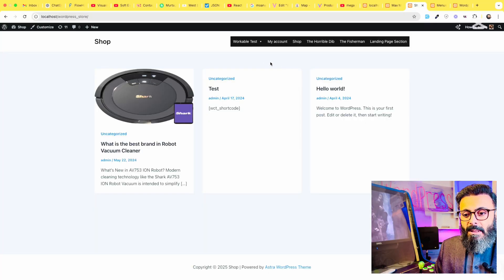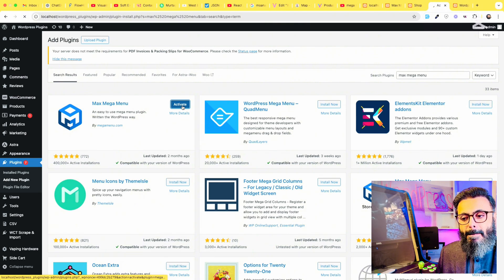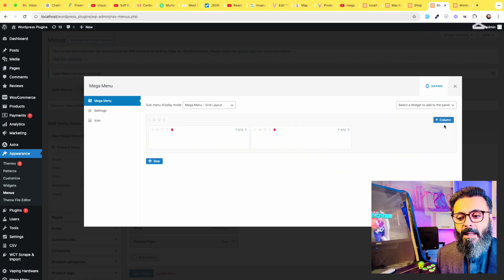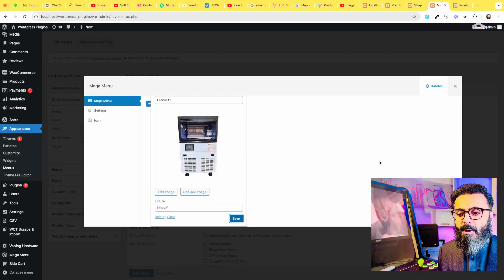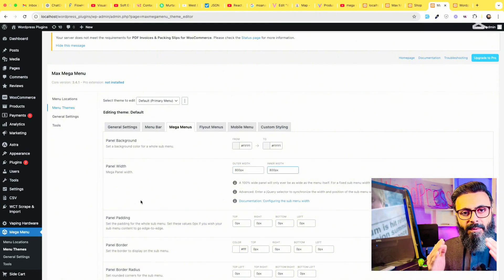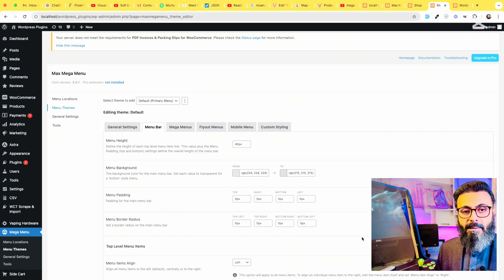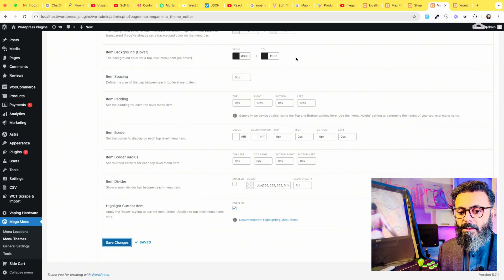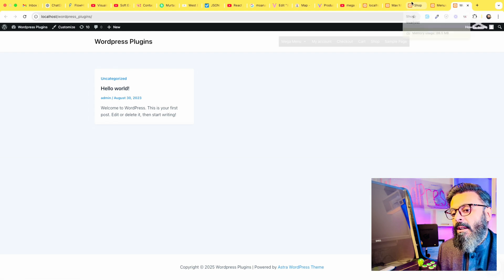Create Stunning Mega Menus in Wordpress with Max Mega Menu Plugin | Step-by-Step Guide!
Unlock the Power of Mega Menus with Max Mega Menu Plugin for WordPress

Are you looking to level up your website navigation? A well-designed mega menu can significantly improve user experience and make your site more visually appealing. In this video, we’ll show you how to create stunning mega menus in WordPress using the Max Mega Menu plugin. Whether you're a beginner or a seasoned developer, this easy-to-follow guide will take you through the entire process.

What is a Mega Menu and Why You Should Use It

A mega menu is a type of navigation menu that allows you to display multiple options in a large, easy-to-navigate dropdown. Unlike traditional menus, mega menus offer plenty of space for organizing content and linking to various sections of your site. Max Mega Menu plugin for WordPress lets you create beautiful, fully customizable mega menus without the need for coding. It's a game-changer for improving your website's layout and functionality.

Getting Started with Max Mega Menu Plugin

The Max Mega Menu plugin is a powerful tool that enables you to design and customize your site’s menus with ease. In this tutorial, we’ll cover how to install and activate the plugin, configure settings, and start building your mega menu. You don’t need to be a coding expert to use this plugin – Max Mega Menu’s intuitive interface allows you to create professional-looking menus quickly.

Customizing Your Mega Menu with Max Mega Menu

Max Mega Menu comes with a variety of customization options, including colors, fonts, and hover effects. You can also add images, icons, and even widgets inside your mega menu for a more dynamic and engaging experience. This plugin ensures that your mega menu not only looks great but also functions smoothly on both desktop and mobile devices.

Mobile-Friendly and User Experience Enhancements

One of the standout features of Max Mega Menu is its mobile responsiveness. In today’s world, ensuring that your mega menu works seamlessly on all devices is crucial. Max Mega Menu automatically adjusts for different screen sizes, ensuring your visitors have a pleasant browsing experience on smartphones and tablets. It’s designed with user experience in mind, making navigation on your website effortless.

Conclusion: Boost Your Site’s Navigation Today!

Creating a stunning mega menu doesn’t have to be difficult, and with the Max Mega Menu plugin, you can easily transform your website’s navigation. By following our step-by-step guide, you’ll learn how to install, configure, and customize your mega menu to improve site navigation and enhance your user experience. Don’t miss out on this opportunity to make your website more professional and user-friendly!